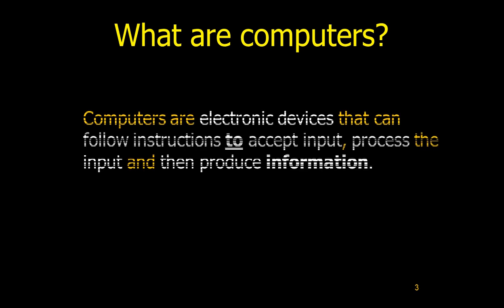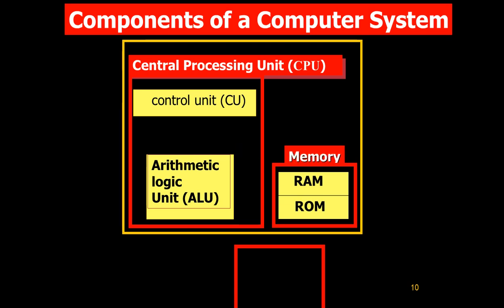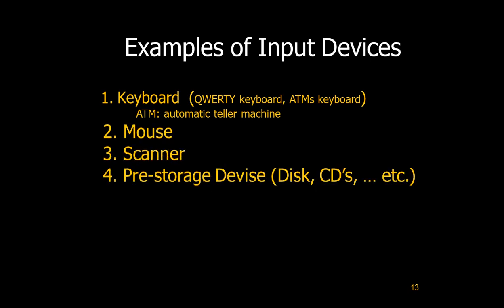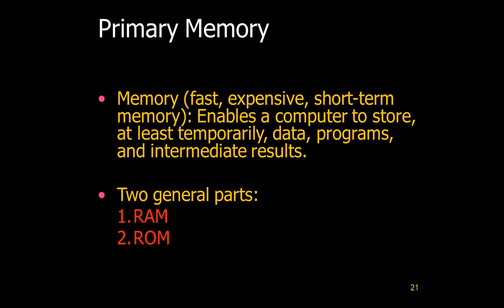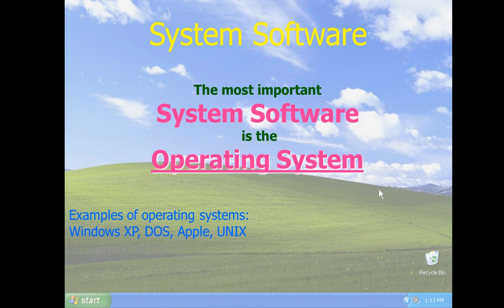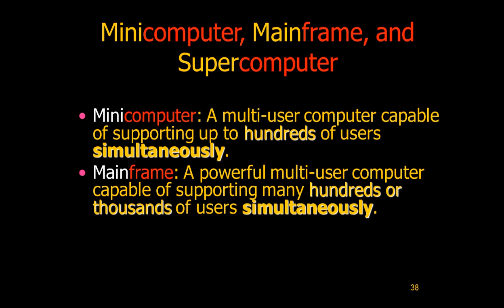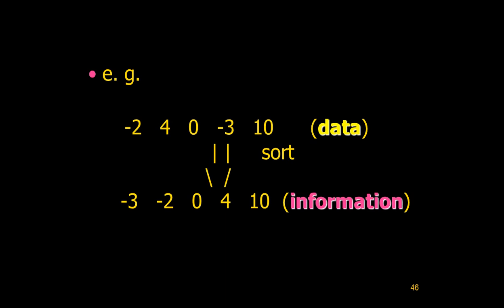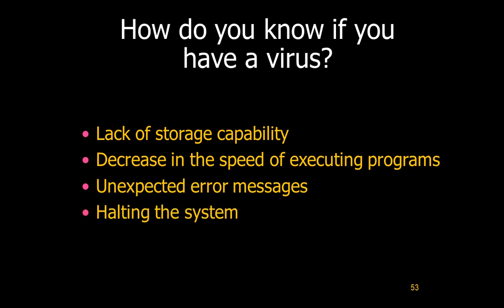Brief introduction to computers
This is a brief introduction to computers.